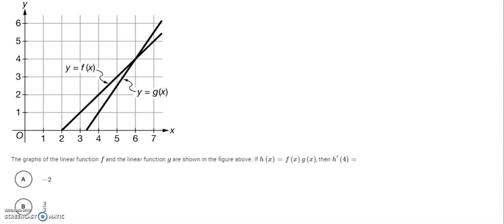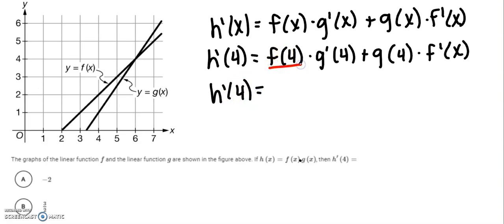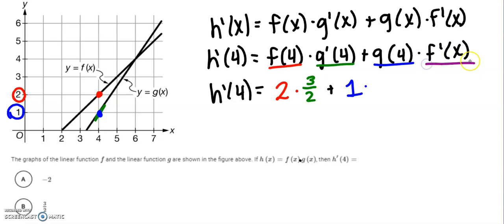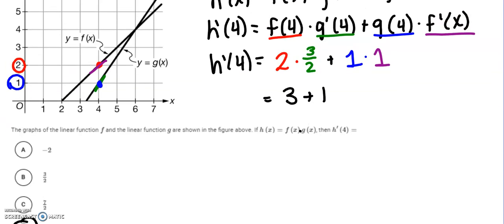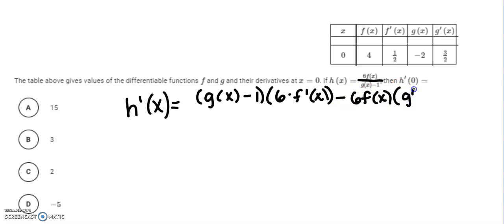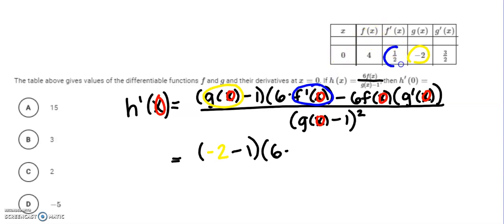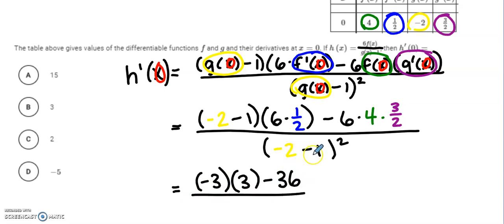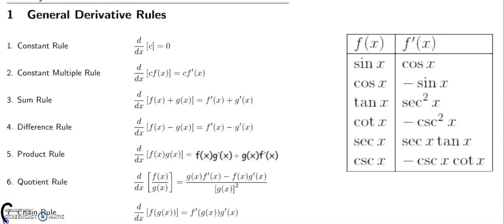2.1-2.4 Summary, Part 2